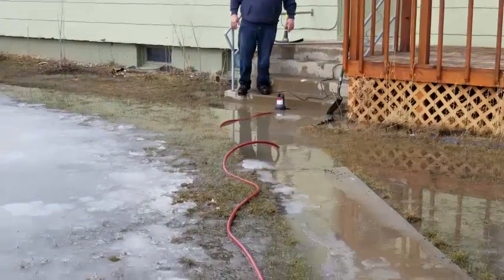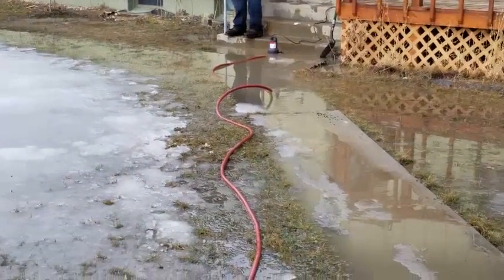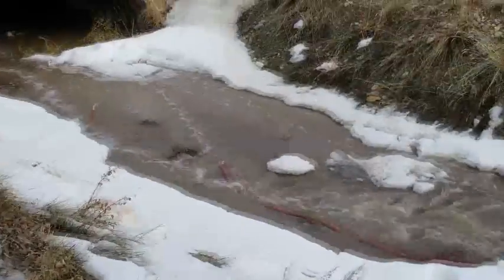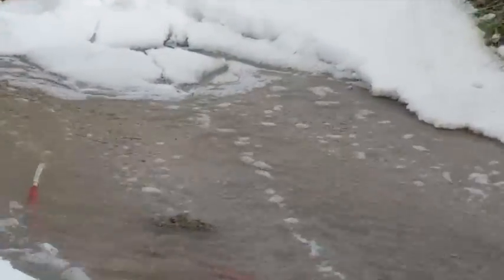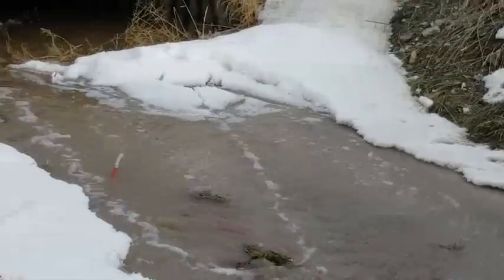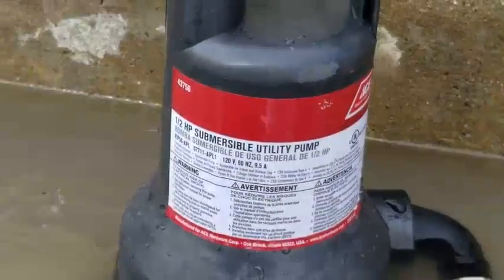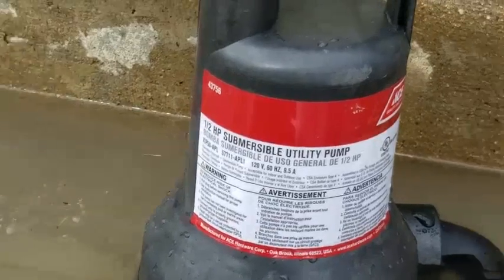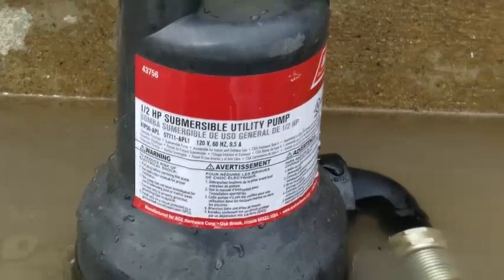An Uninvited River Runs Through It. The Homestead and Pumping Water Out of Our Front Yard 3-15-18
Flooding got worse today.  It rained all night last night and temperatures were in the 40's today.  Snow is melting FAST.  So we stayed home, purchased a water pump (from Ace Hardware) and pumped the front yard.  It helped, thank goodness.  The flooding was inches away from the basement windows.